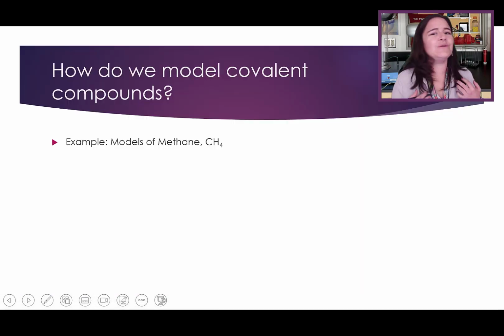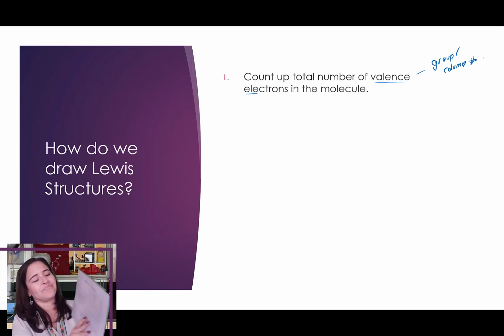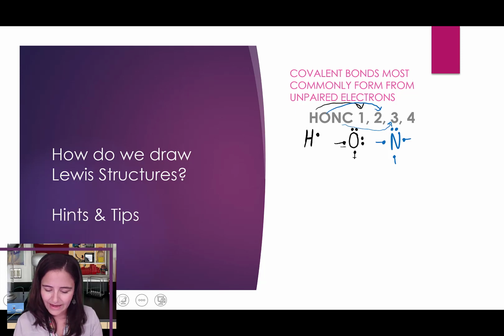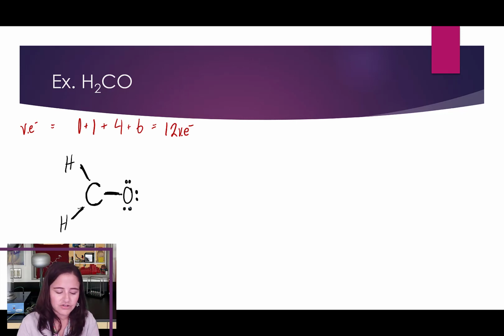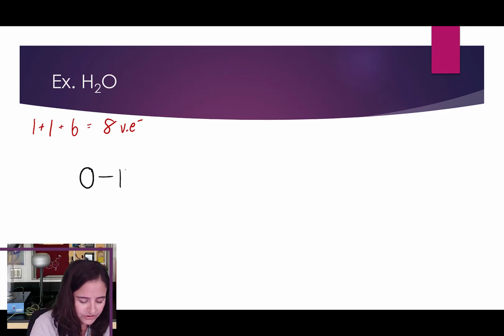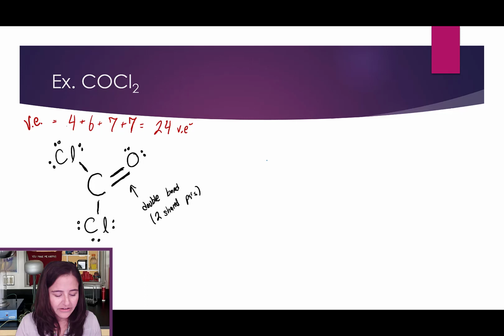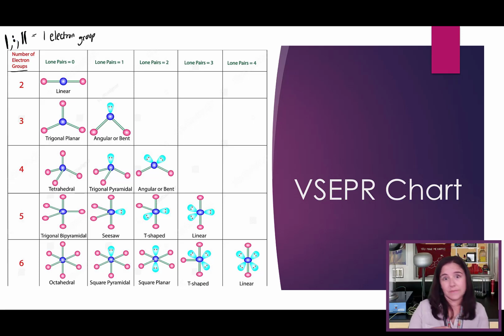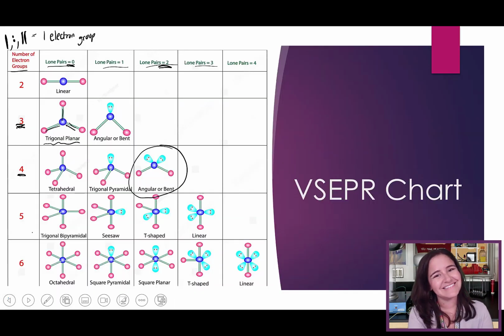Chemistry Lecture Models of Covalent Compounds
A lecture designed for my high school chemistry students about Lewis structures and VSEPR, focusing on the reasons we use the different models.